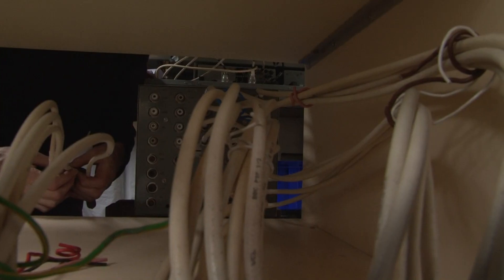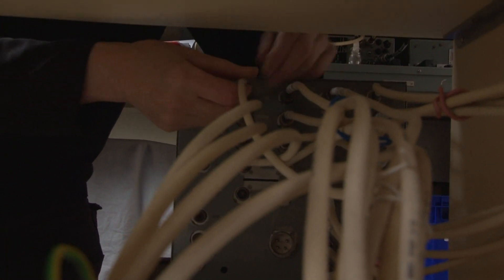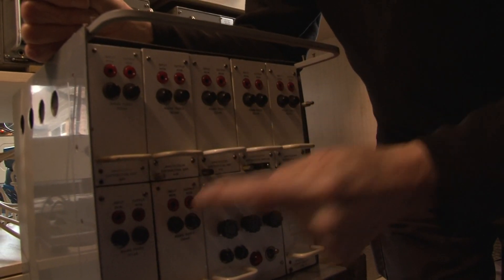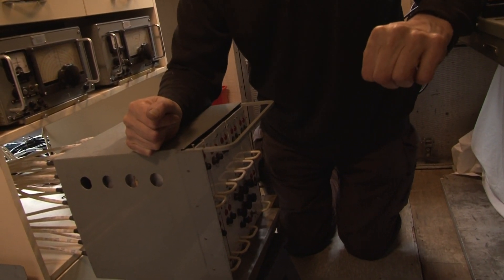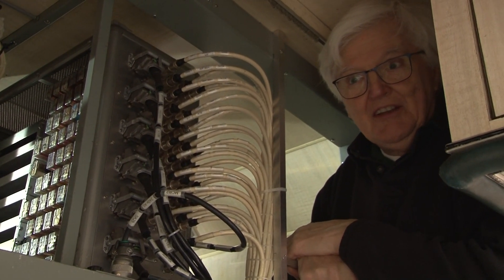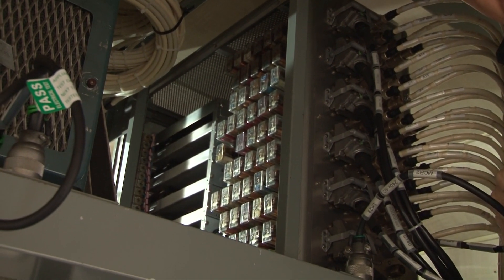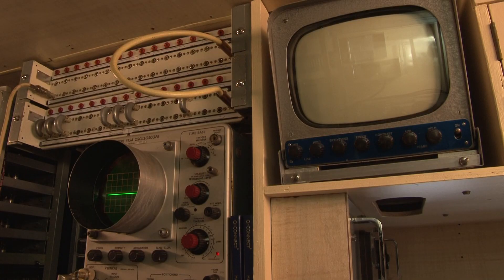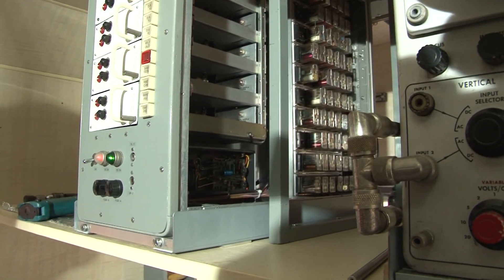The DA Box and Matrix - creation and fitting.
Another technical hurdle underway - a look at the re-installation and function of the Distribution Amplifiers, plus another special piece of kit - the Vision Preview Matrix. As all known examples of the Matrix had been scrapped it fell to the team to build one from scratch - a project involving many hours of work, wire and much soldering!
Thanks to Paul Read for production of this video.